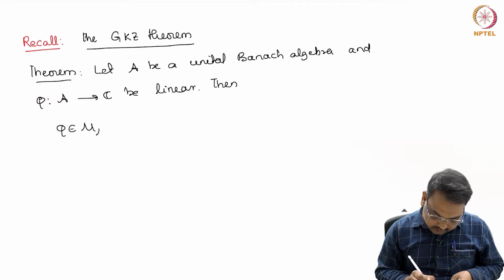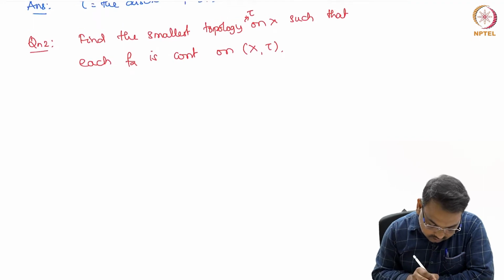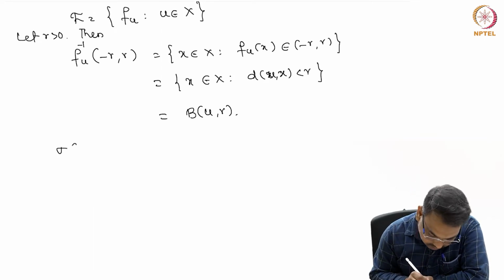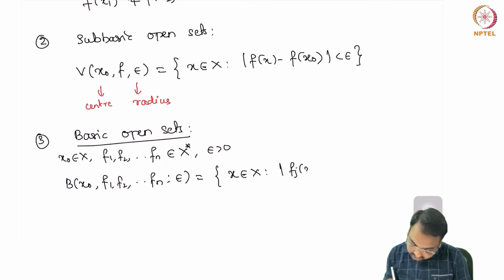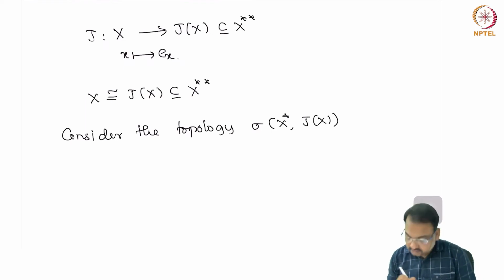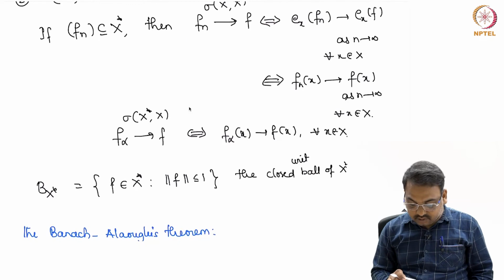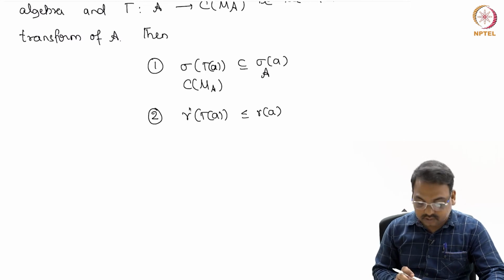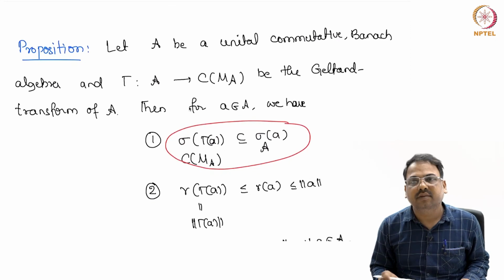Maximal Ideal Space